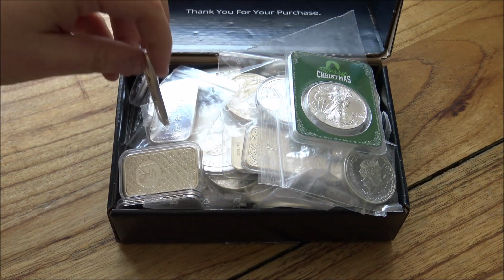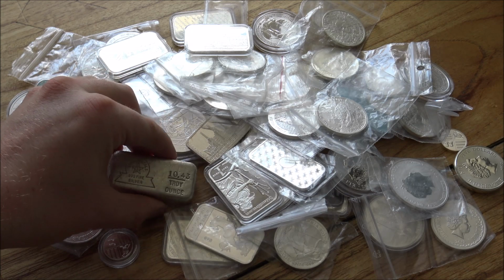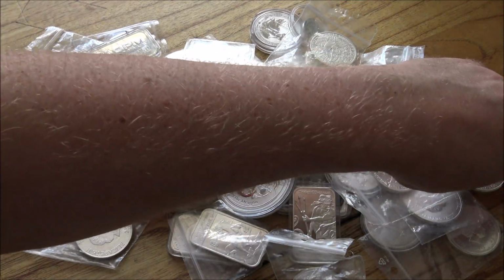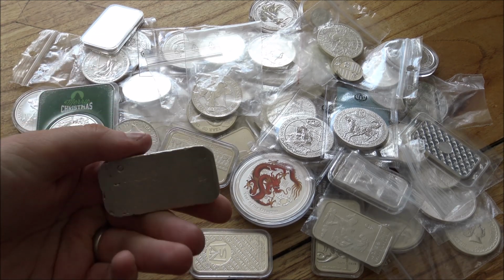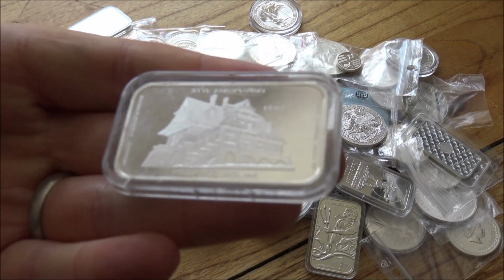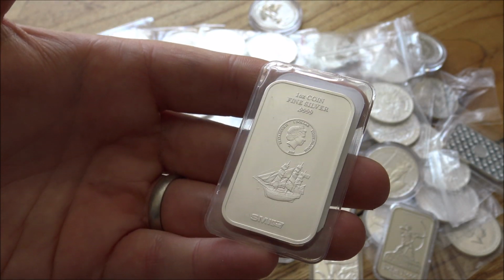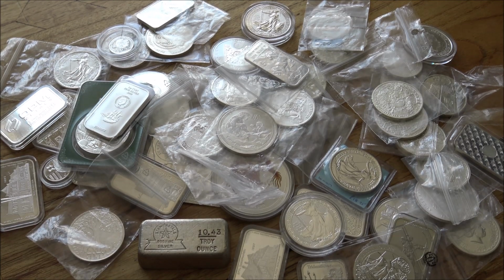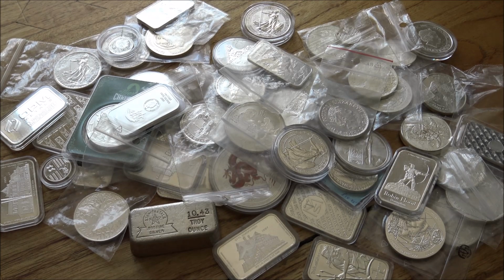How important is keeping track of your stack!?